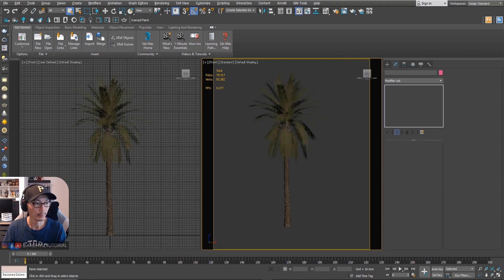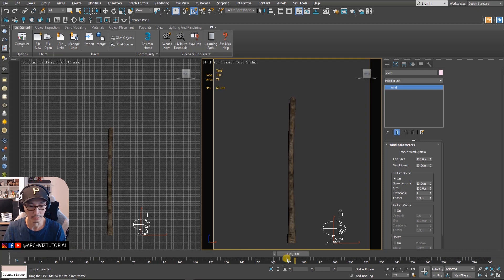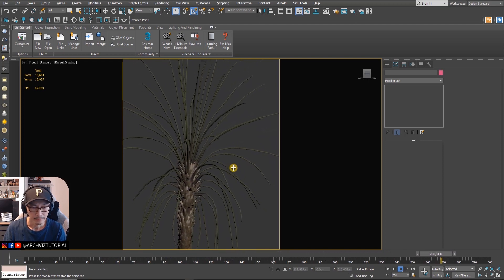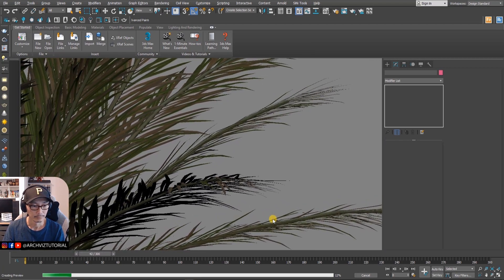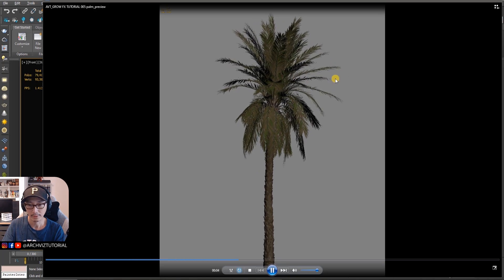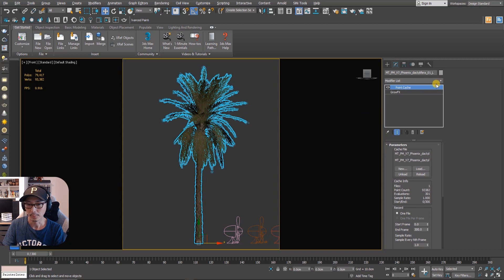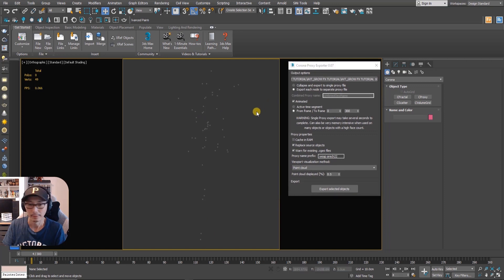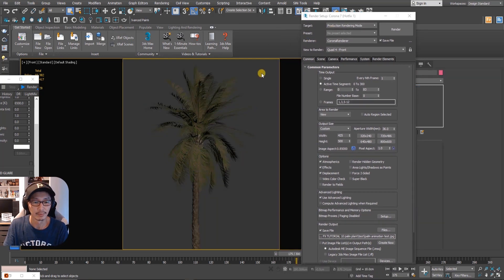How to Animate a Palm tree in Grow FX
In this tutorial we will learn on how to animate a palm tree from maxtree using grow fx.